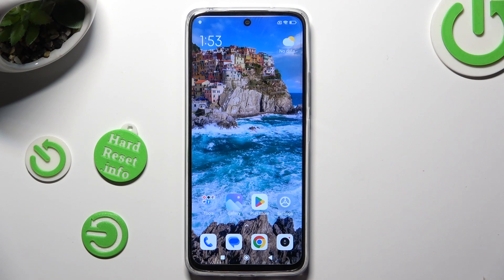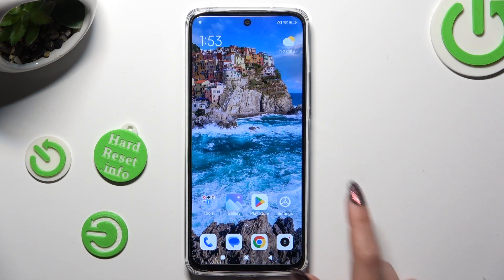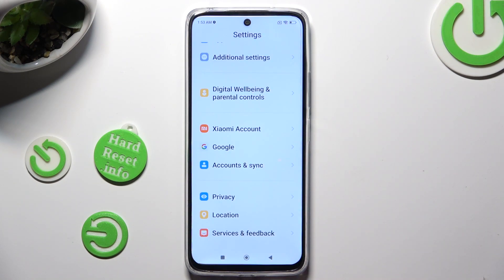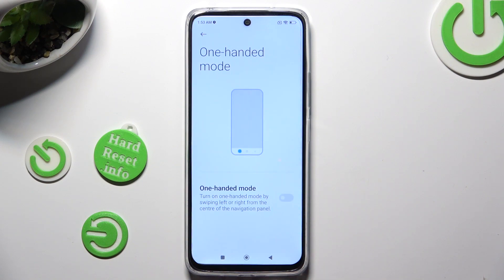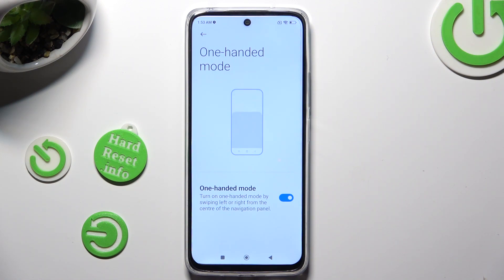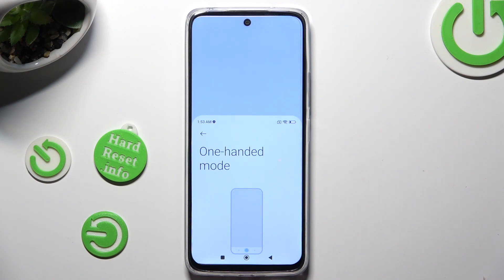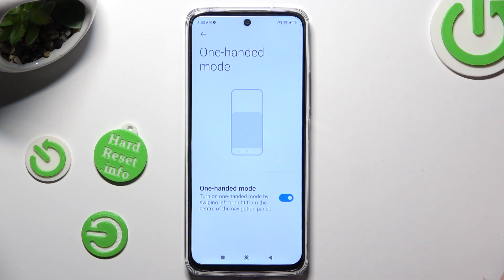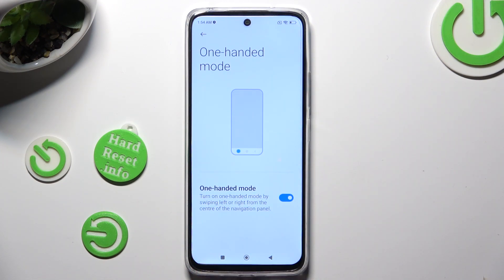How to Enter One Handed Mode on Redmi 12R?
In this tutorial video, you'll learn how to access and use the One-Handed Mode feature on your Redmi 12R, allowing you to comfortably operate your phone with just one hand for added convenience.

How to Activate One-Handed Mode on Redmi 12R?
How to Enter Single-Handed Mode on Redmi 12R?
How to Enable One-Handed Operation on Redmi 12R?
How to Access One-Handed Mode Quickly on Redmi 12R?